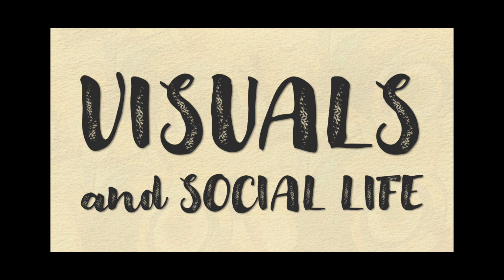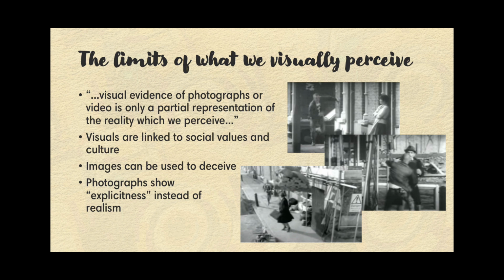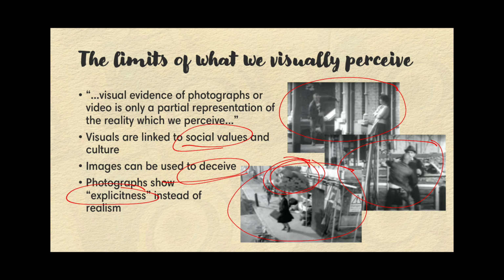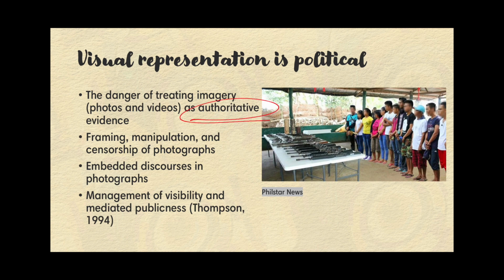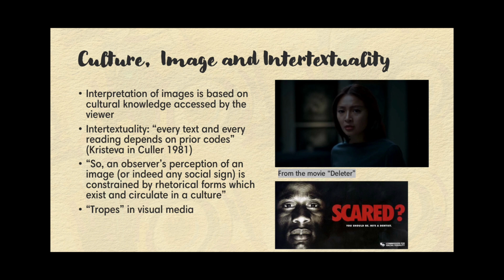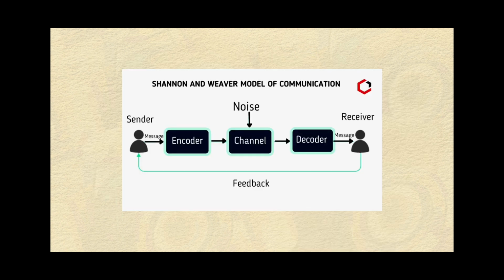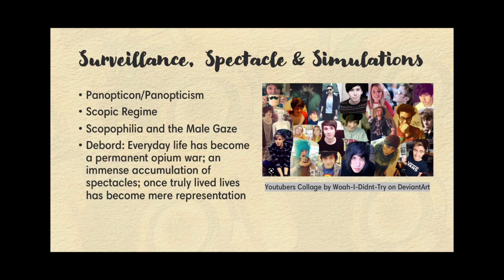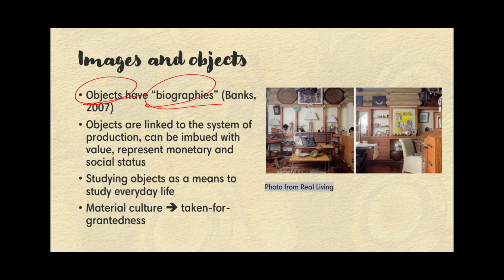01 Visuals and Social Life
SOURCE: [CHAPTER 1] Spencer, S. (2010). Visual research methods in the social sciences: Awakening visions. Routledge.

TOPIC OUTLINE:
-Visual culture
-Visual representation and politics
-Aesthetics and visuals
-Visuals and intertextuality
-Visuals and post modernity
-Images and objects
-Benefits of visual approaches